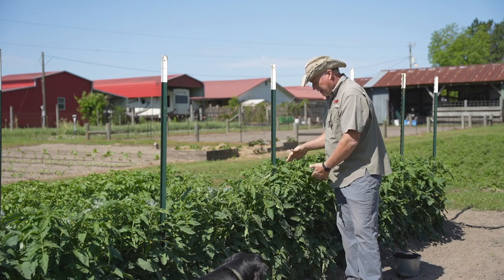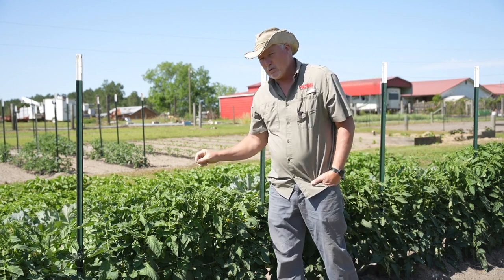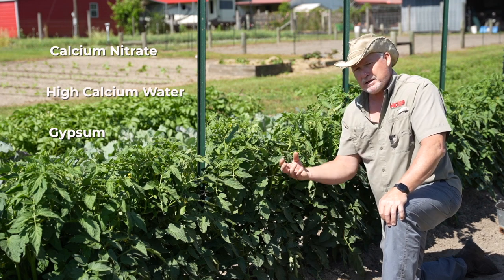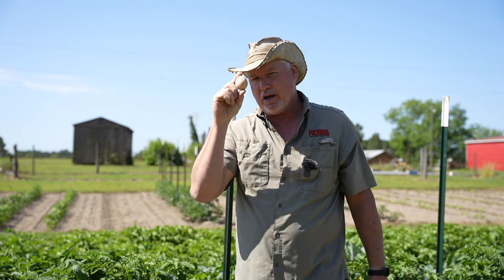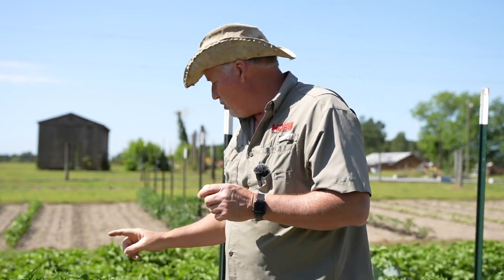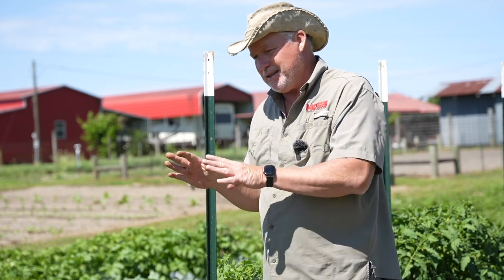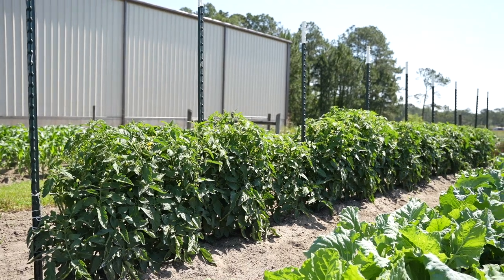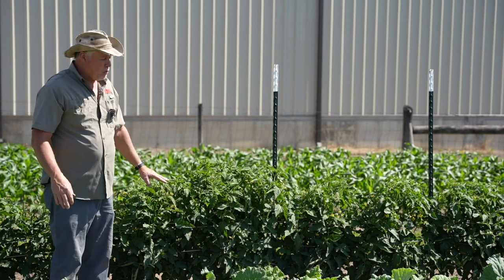You're Not Going To Like This! | Blossom End Rot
What is Blossom End Rot? What causes Blossom End Rot in tomatoes? How can you prevent BER? We're in the garden with Hoss and he's teaching us the best ways to prevent blossom end rot. Epsom salt can make your tomatoes worse, there's no calcium in there when you actually need it! Lots of great information in this video! Let's Grow Together and Get Dirty!

CHAPTERS:
0:00 Start
0:15 Best Practices
1:10 Methods of Providing Calcium
1:26 Epsom Salts & Eggs DON'T HELP
2:28 Compost
3:07 Weather
3:55 Staggering your Planting
4:52 Wrap Up